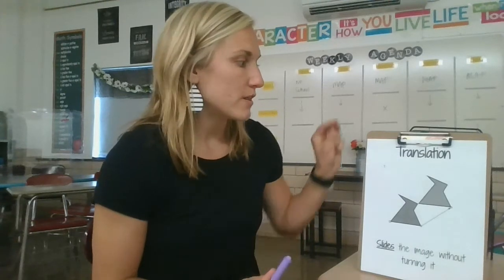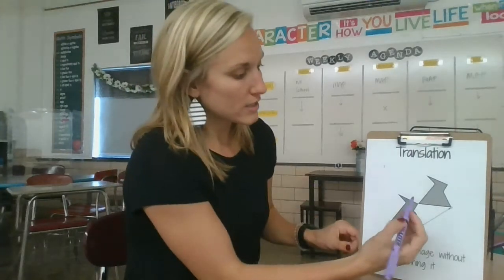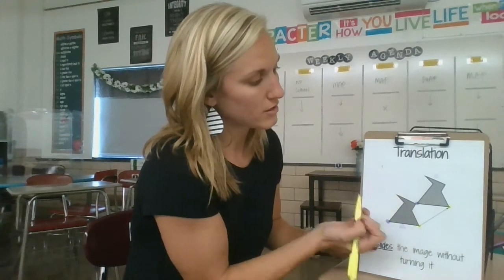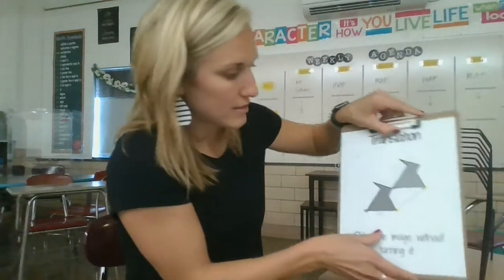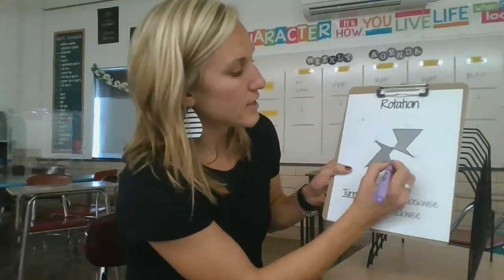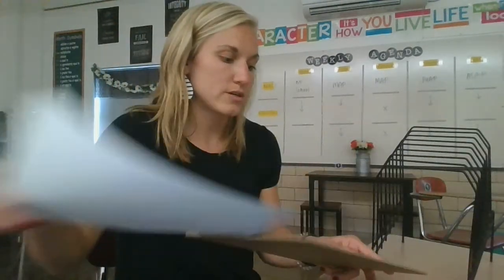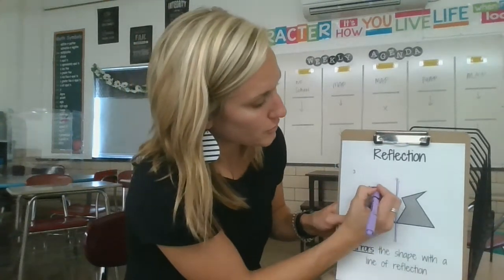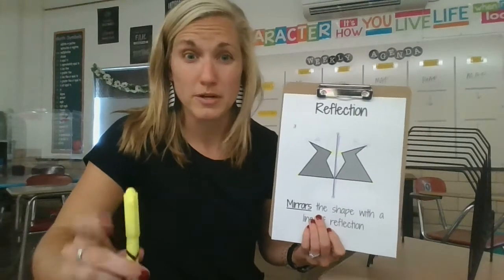Unit 1, Lesson 3/4 Summary